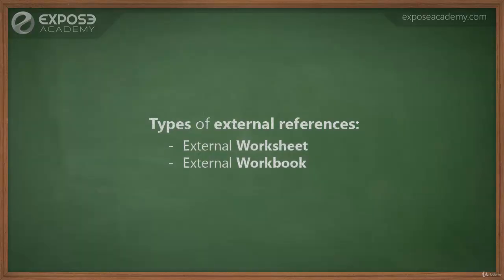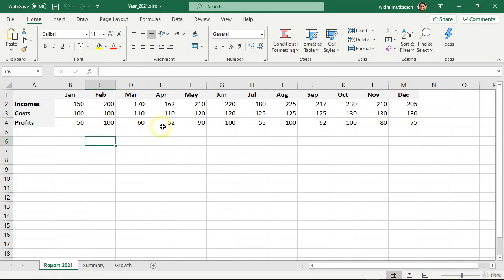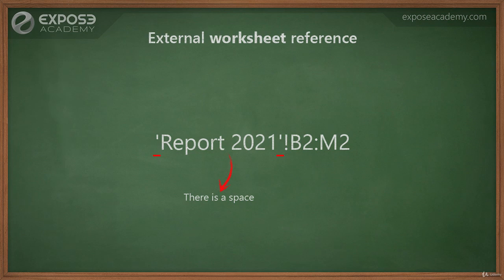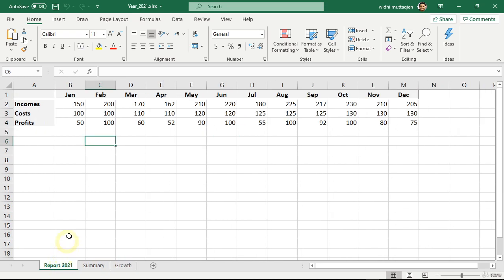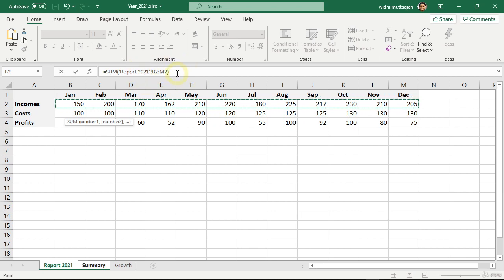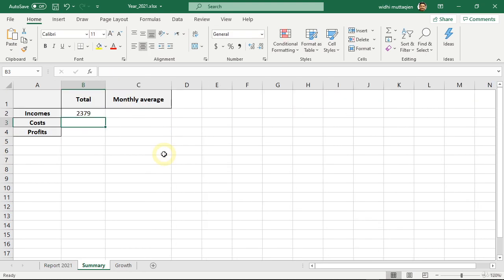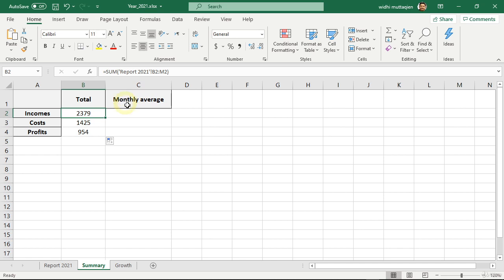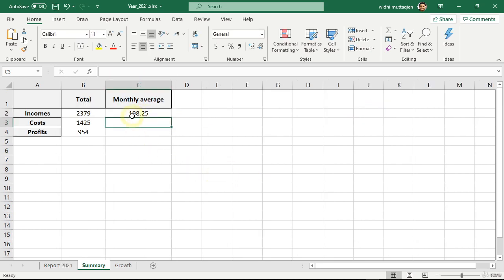4 External Worksheet reference